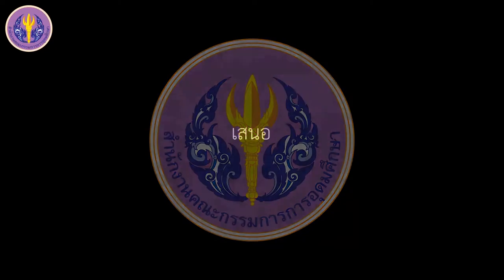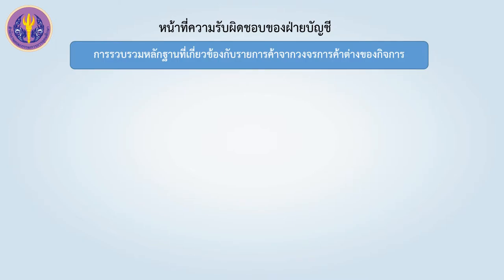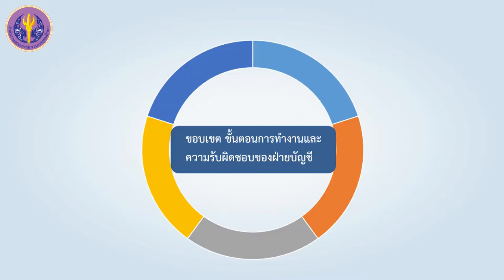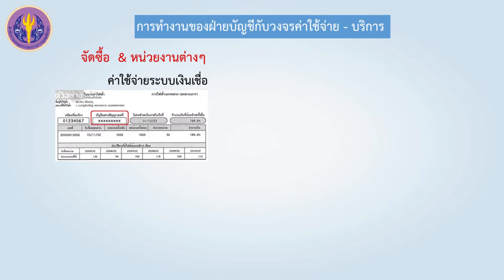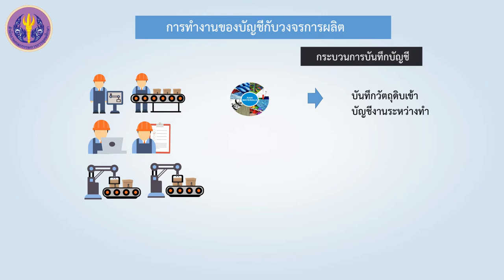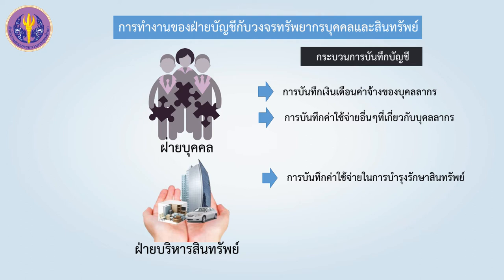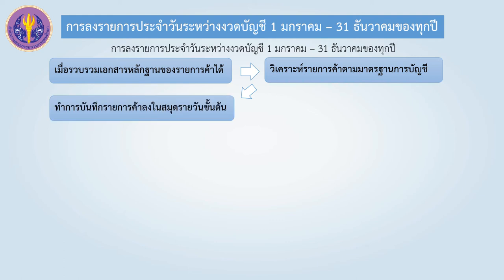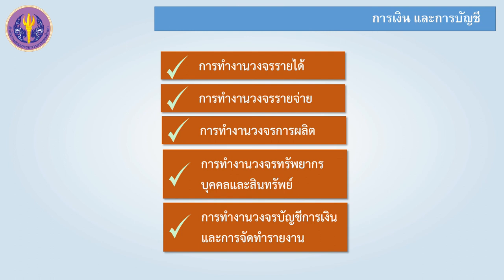การเงินและบัญชี - 2